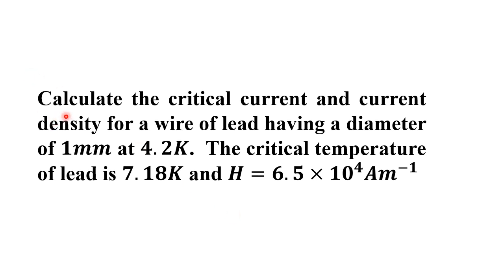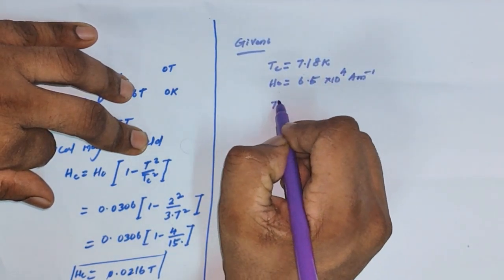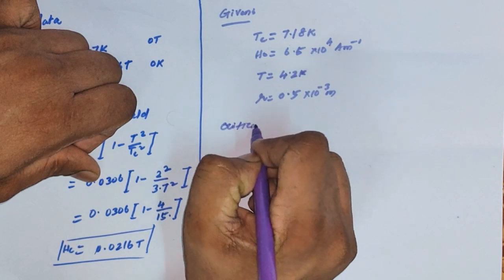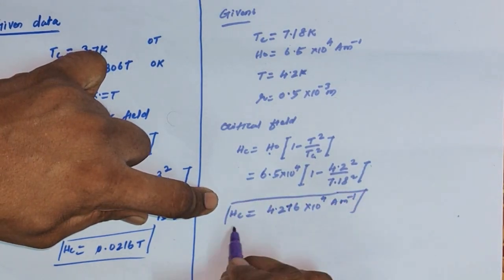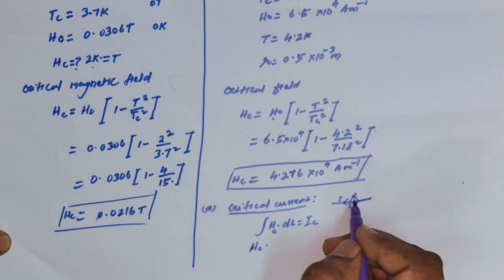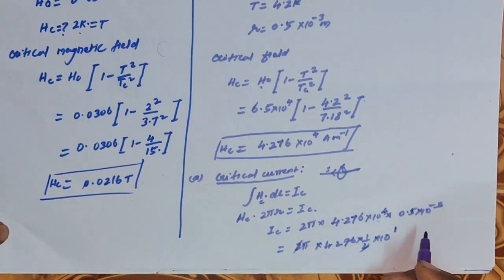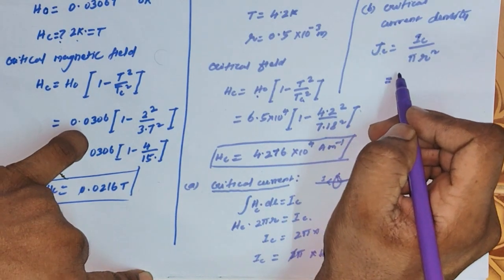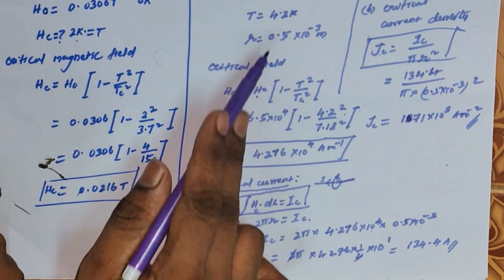Super Conductor Problems - Problem 01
Calculate the critical current and current density for a wire of lead having a diameter of 𝟏𝒎𝒎 at 𝟒.𝟐𝑲.  The critical temperature of lead is 𝟕.𝟏𝟖𝑲 and 𝑯=𝟔.𝟓×〖𝟏𝟎〗^𝟒 𝑨𝒎^(−𝟏)